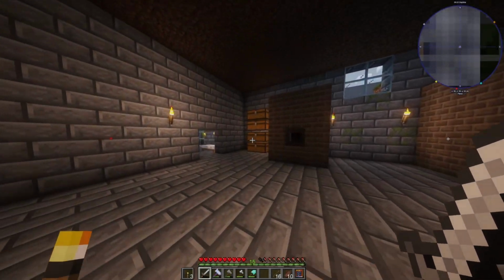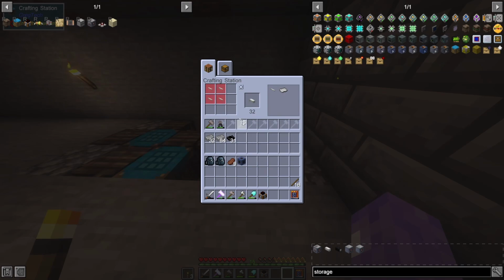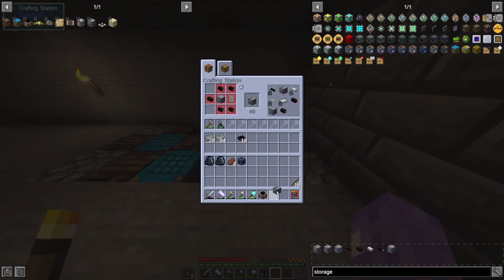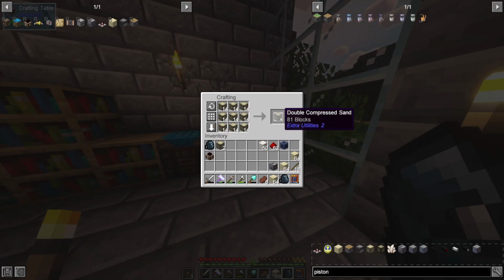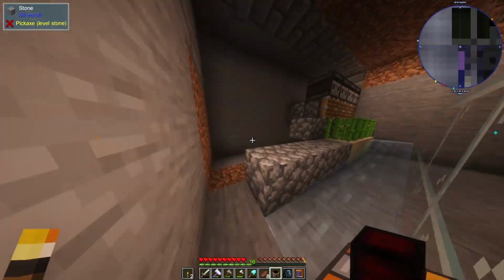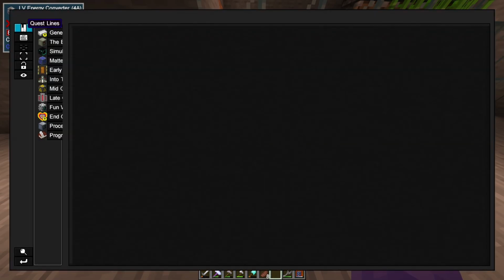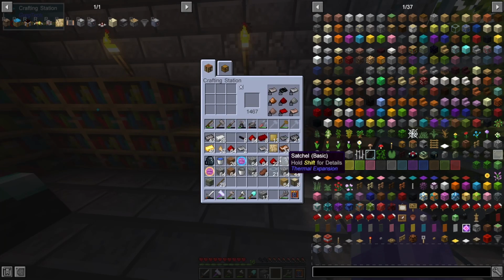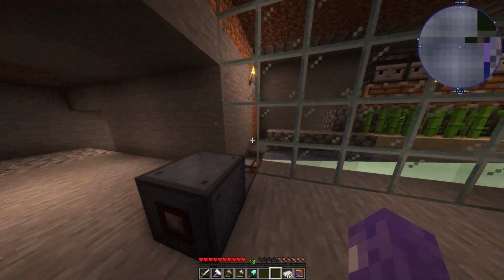Nomifactory CEu Ep. 4: Turning Sugarcane into ELECTRICITY!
Today I work on making our first source of power! I'll be expanding this in the future as well but its a great start.  Im going to start doing more work off camera I think just to keep the progression moving as much as I can, however i'll bring you all along for the important steps!

Tags (Ignore)